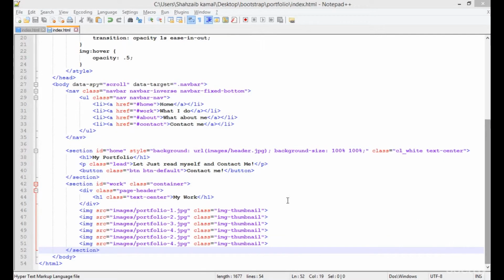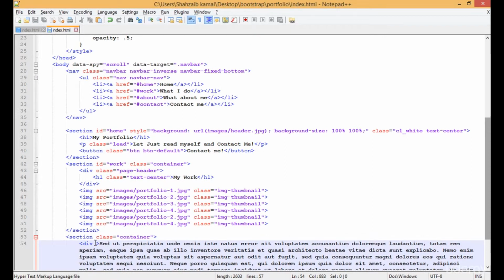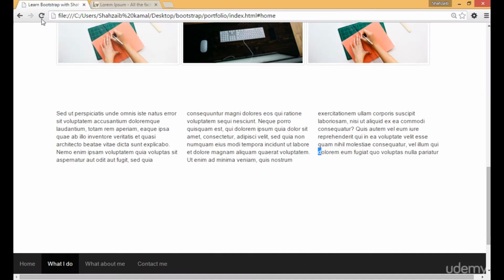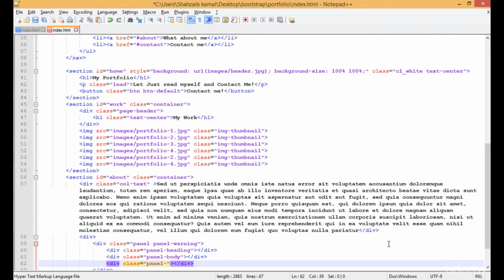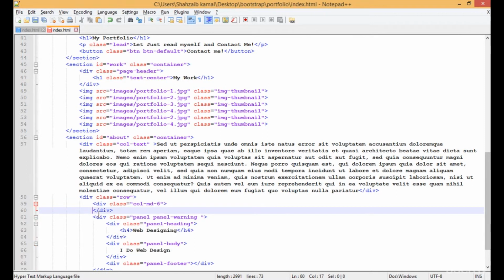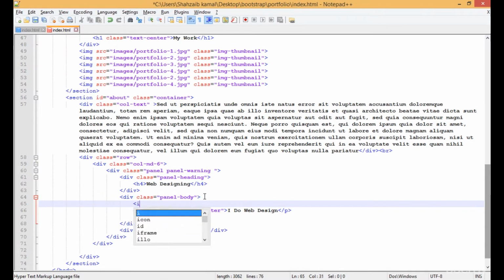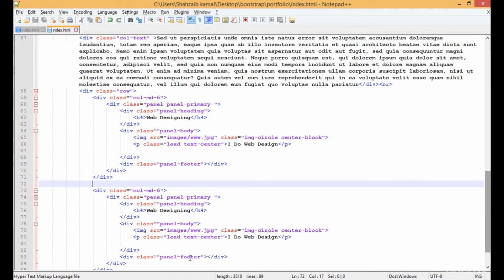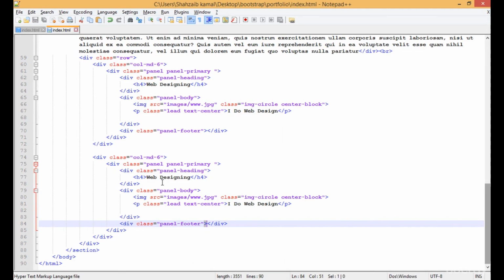Bootstrap training Part 41 - Creating About Area (1-65)